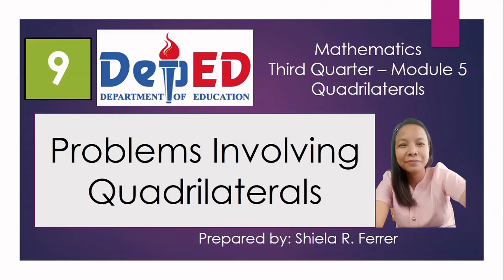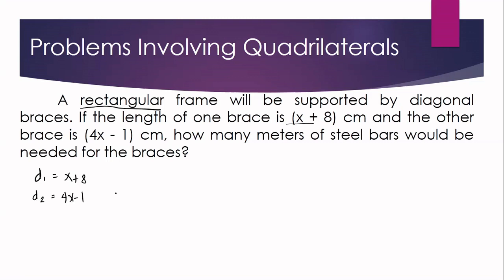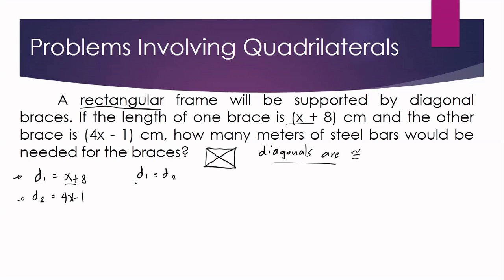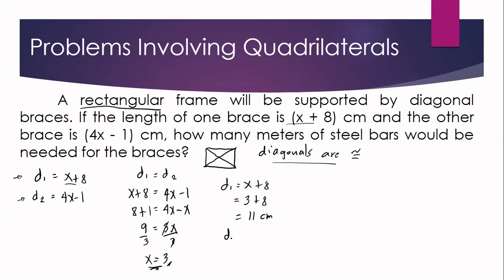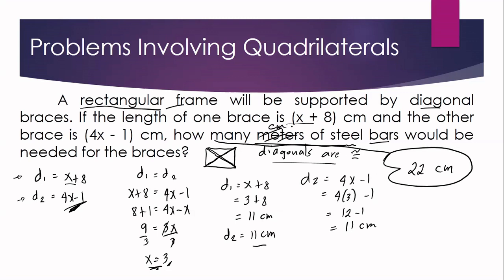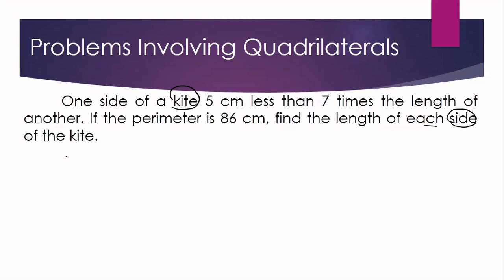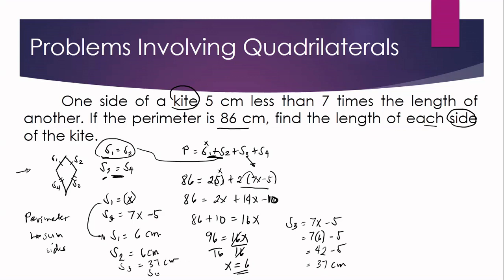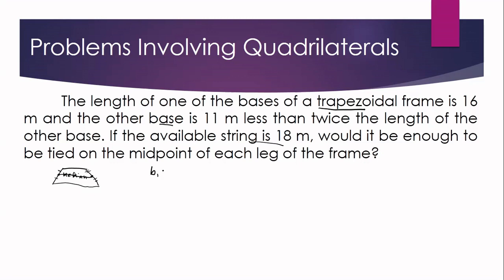Problems Involving Quadrilaterals (Parallelograms, Trapezoids and Kites)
Mathematics 9
Third Quarter – Module 5
Quadrilaterals

MELC 33: Solves Problems Involving Parallelograms, Trapezoids and Kites